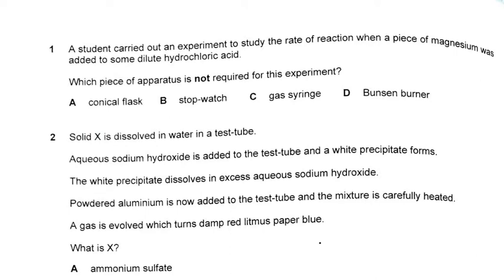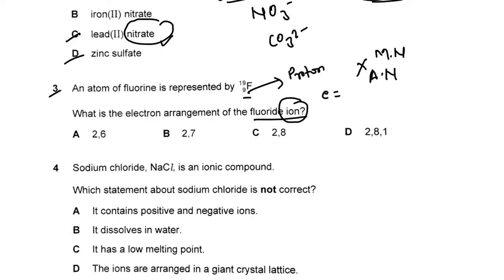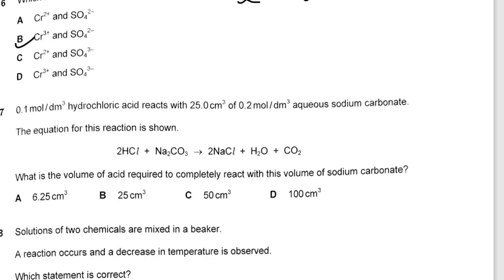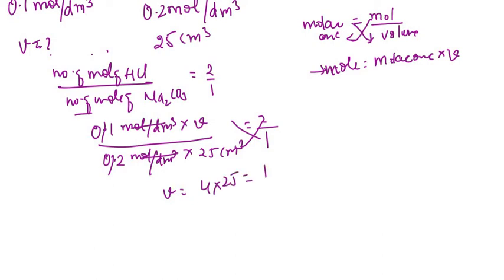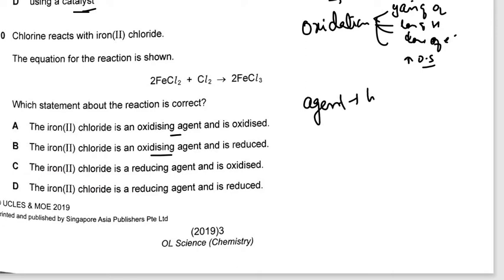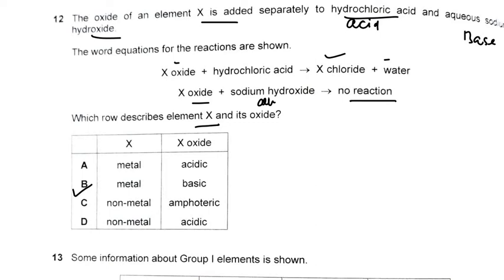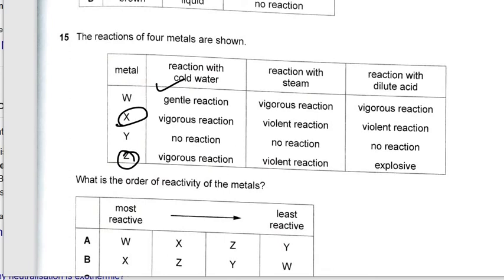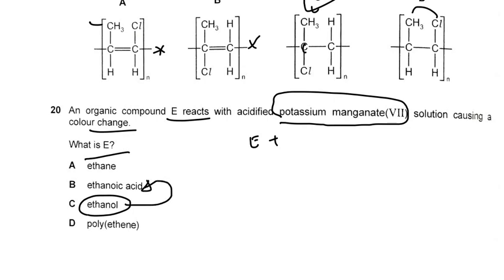O level 2019# Gcse#singapore combined chemistry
In this video, I have solved combined chemistry for O level year 2019. In total, I have solved 1o year of papers. Please visit my other videos as well.